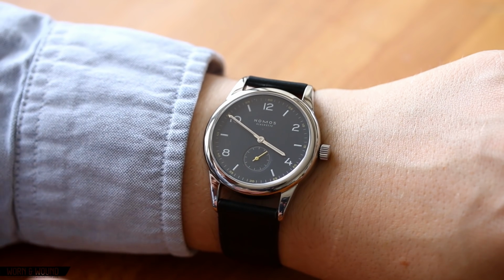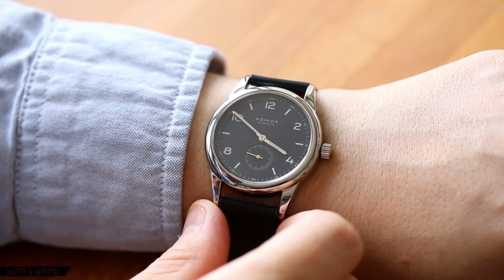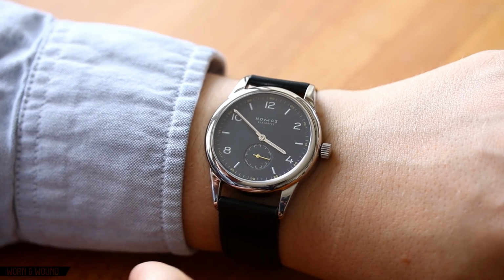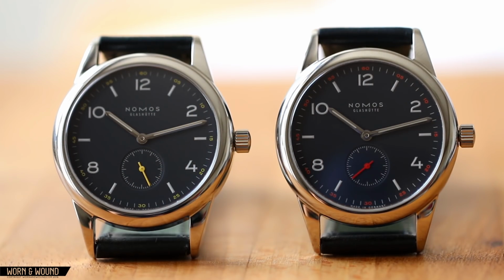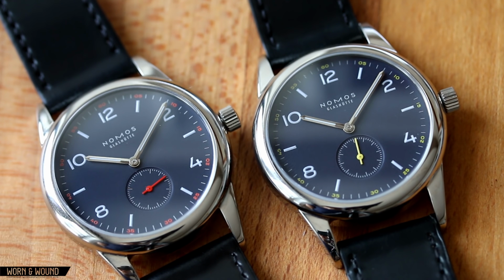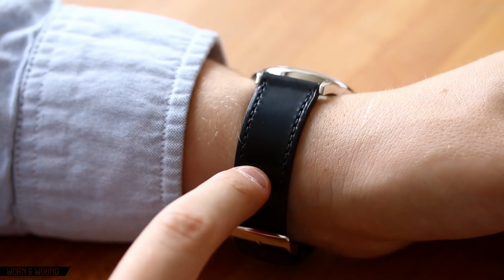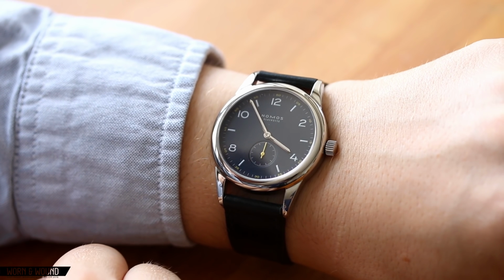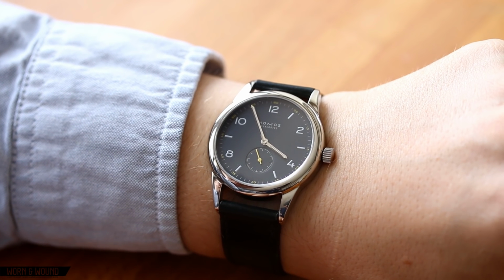HANDS ON with the NOMOS TIMELESS CLUB II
Today, we go hands on with the new Nomos Timeless Club II collection.